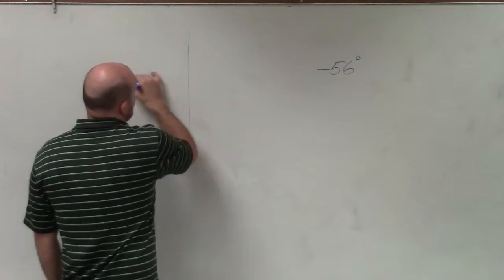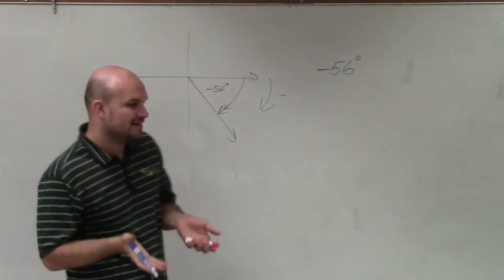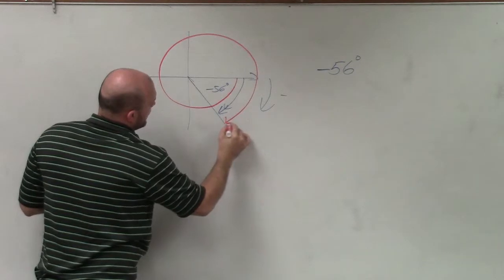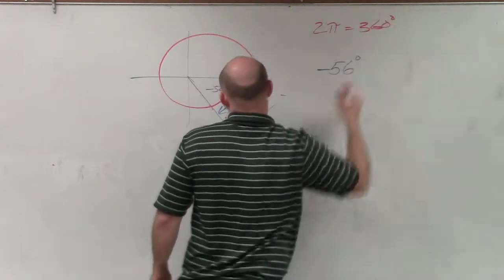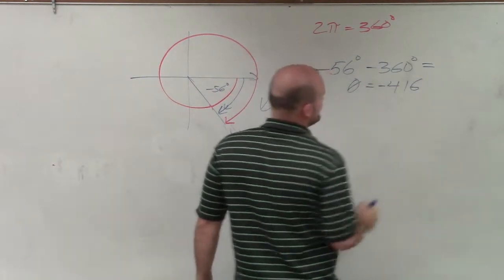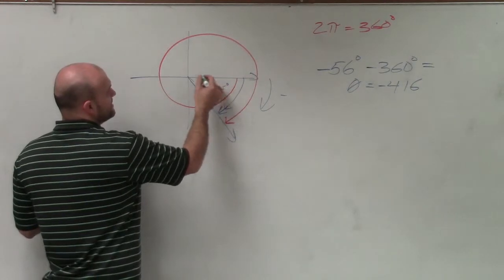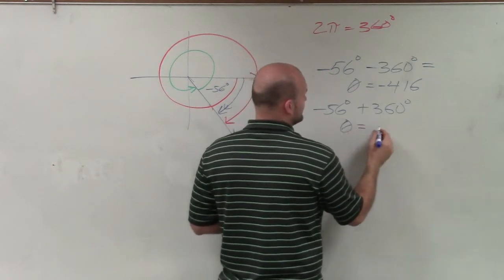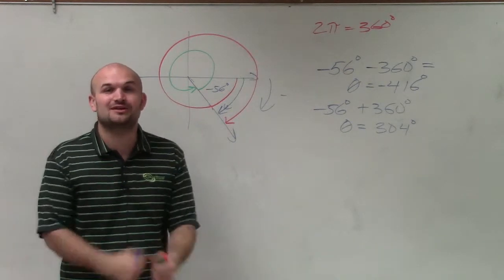How to determine two coterminal angles for a negative angle